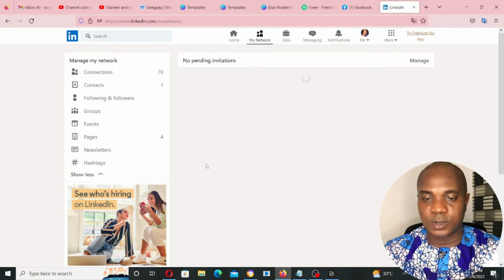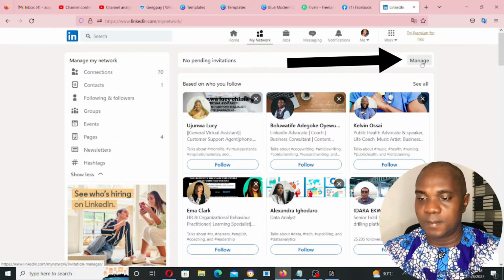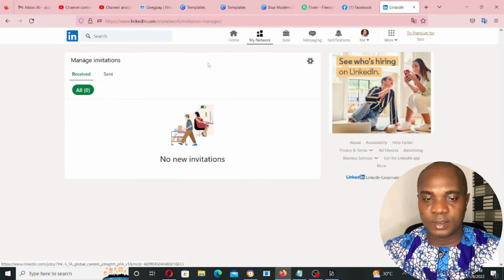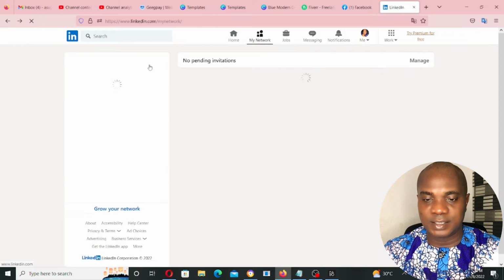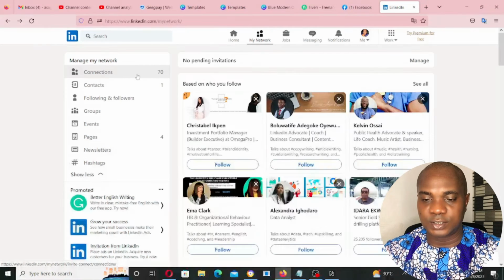How To Cancel Linkedin Connection Request — UPDATED METHOD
This video will show you how to cancel LinkedIn connection request in just seconds.
This is a step by step guide on how you can cancel or withdraw your LinkedIn connections request through a computer or phone and this can be done on iphone or android phone.

Cheers!!!

[ABOUT ME]:—
I created this channel to document my experience and create videos that teach and assist on you how to make money online irrespective of your experience or location and I show you tip and ideas on how to Make Money Online and how you can start earning income on the internet very fast.
So if you would like to be notified once i upload a new video, Kindly subscribe to my channel so you never miss my videos and please make sure you turn on the notification button as well.